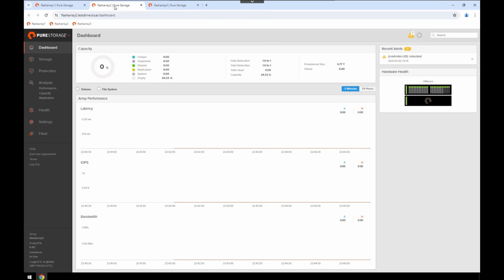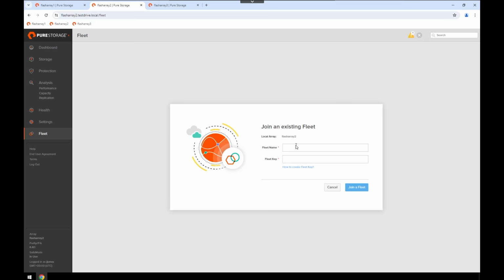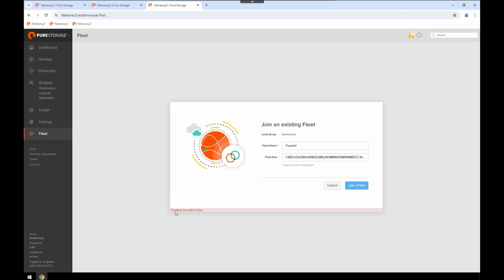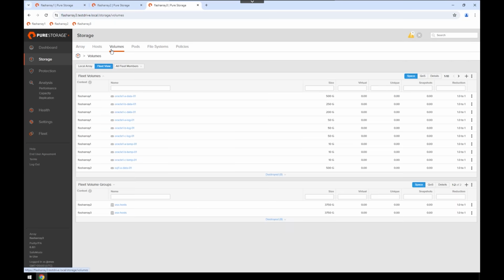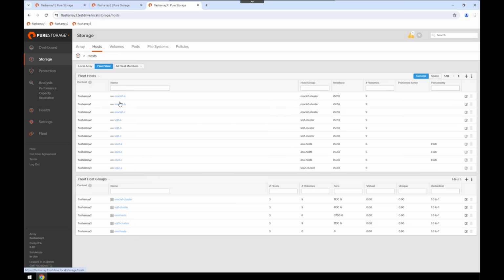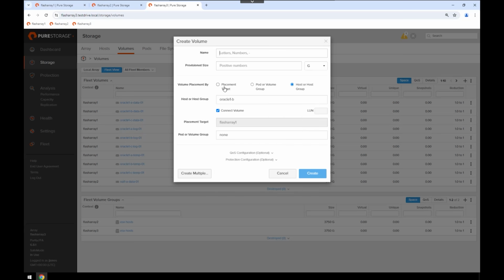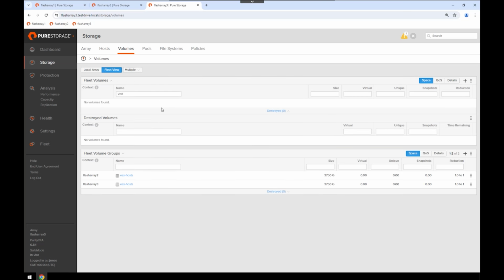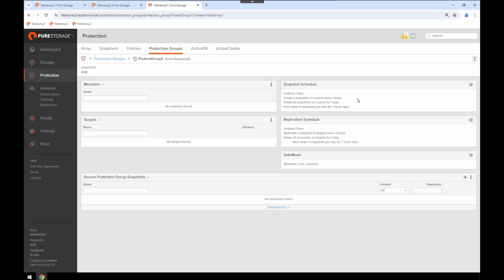Pure Storage Fusion: a First Look at Pure's new built-in auto provisioning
Unleashing Fusion: A New Era of Storage Automation with Pure Storage
Introducing Fusion, a groundbreaking feature that takes storage management and automation to a whole new level. Built into every Pure Storage array and now generally available, Fusion is here to redefine how you manage your data. Let’s take a closer look at what makes Fusion a must-have for modern IT environments.

What is Fusion?
At its core, Fusion is about simplicity, scalability, and control. It enables you to non-disruptively federate all your arrays—existing and new—into a single, seamless fleet. Once federated, these arrays communicate peer-to-peer, eliminating the need for external management systems or cloud control planes.
But Fusion doesn’t stop there. By turning every array into a management endpoint, it allows you to manage your entire storage fleet from anywhere—streamlining operations like never before.